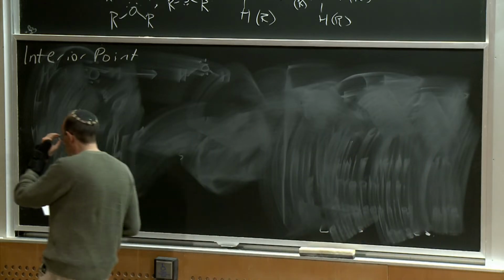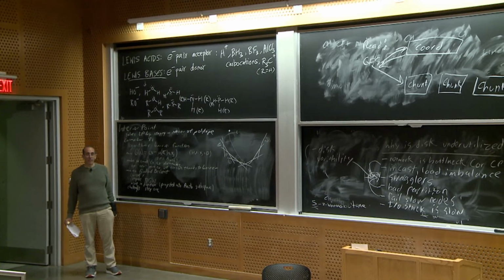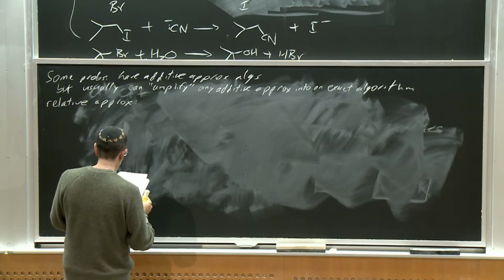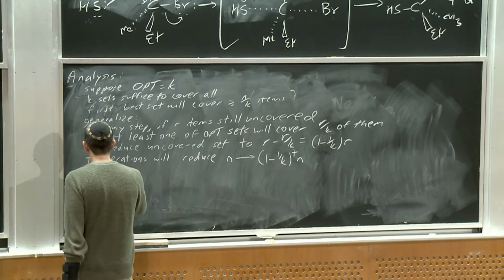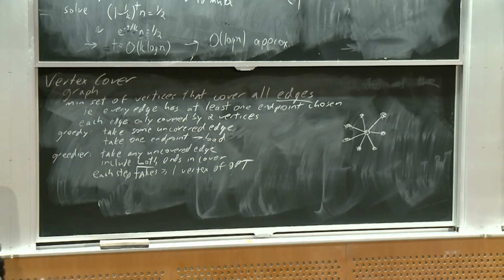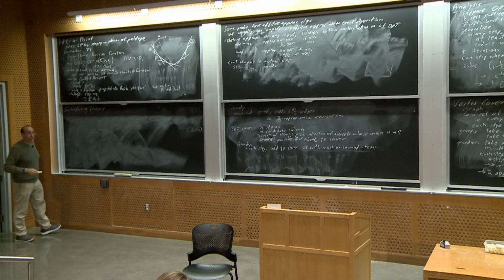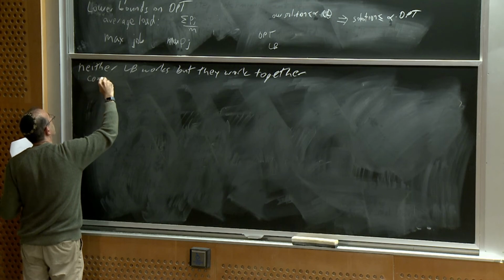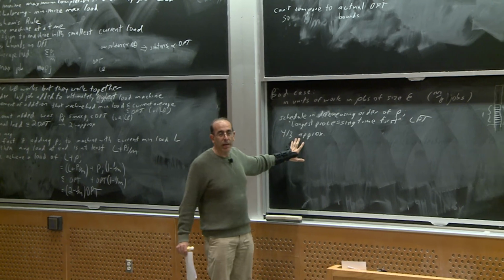6.5210 Lecture 20: Interior Point and More Greedy Approximation Examples